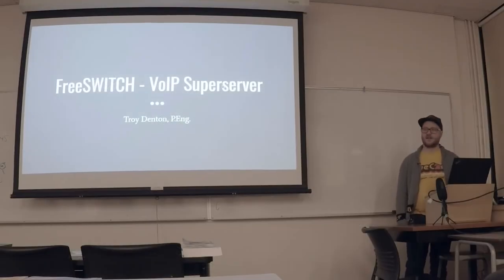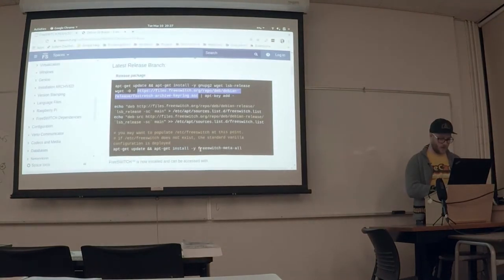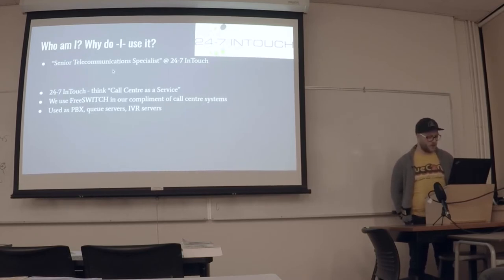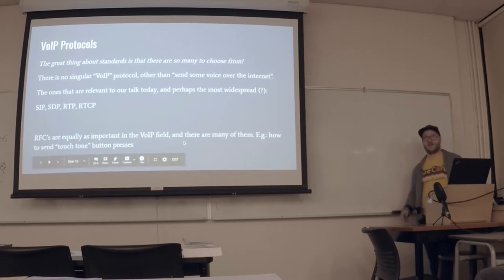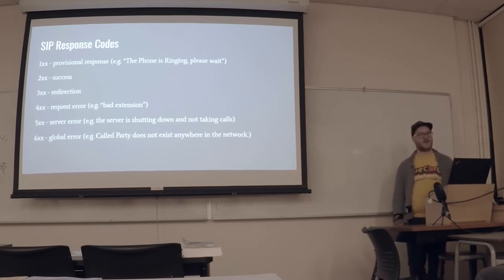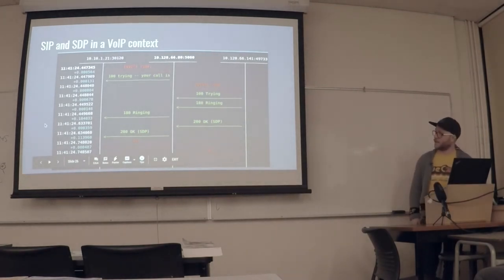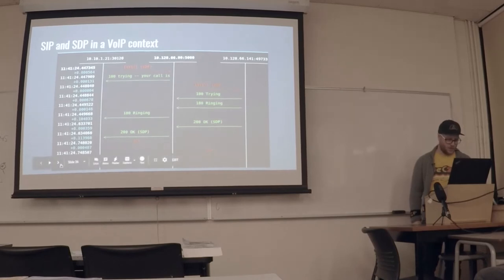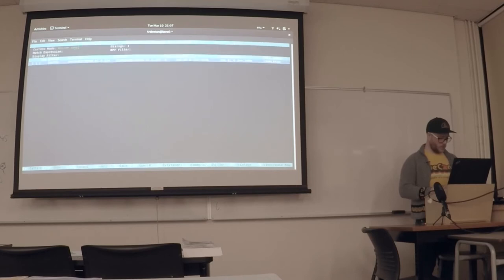MUUG 2003 - FreeSWITCH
Troy Denton presents FreeSWITCH, "a Software-Defined Telecom Stack enabling the digital transformation from proprietary telecom switches to a versatile software implementation that runs on any commodity hardware. From a Raspberry PI to a multi-core server, FreeSWITCH can unlock the telecommunications potential of any device. Combined with our hosted cloud platform, SignalWire, FreeSWITCH can interconnect with the outside world and scale to any size."